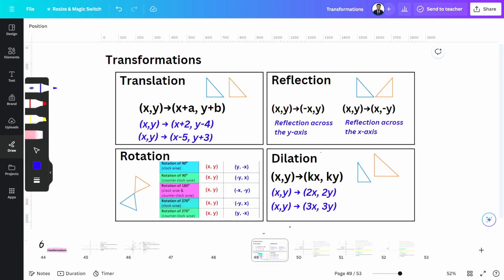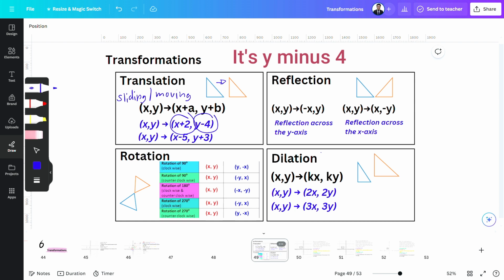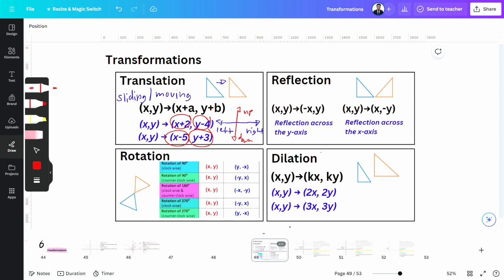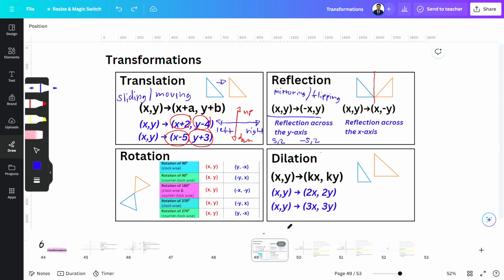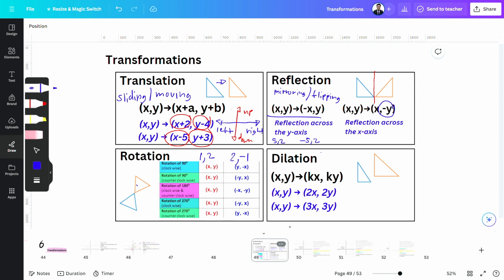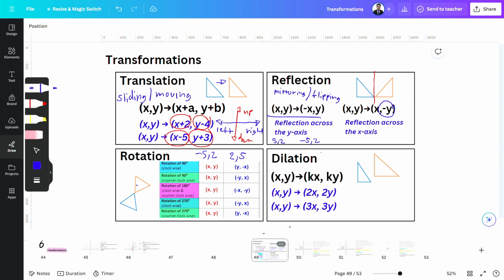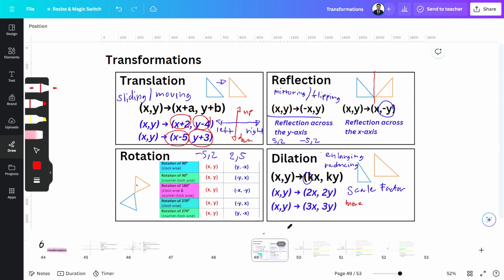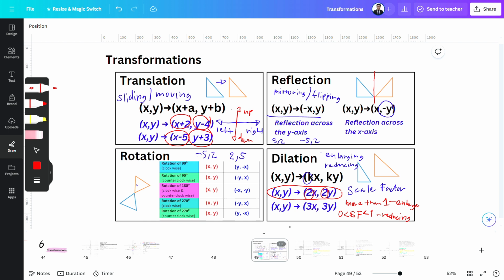Understanding Transformations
This video discusses the 4 types of transformation namely: Translation, Reflection, Rotation and Dilation.